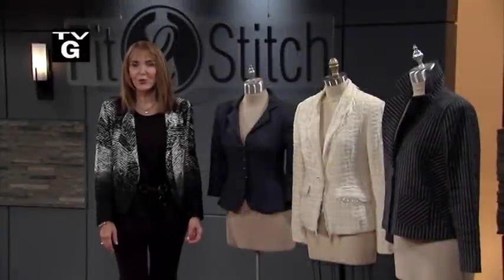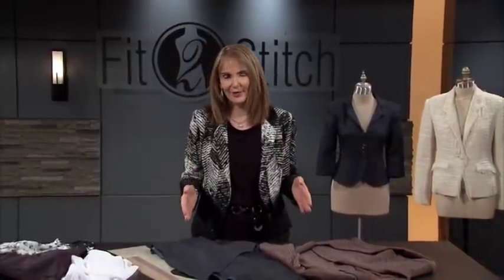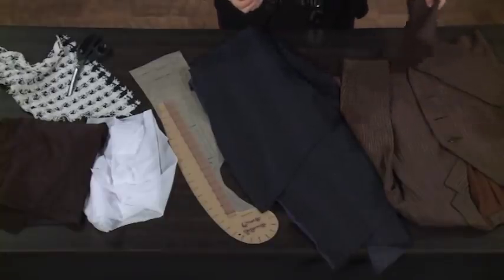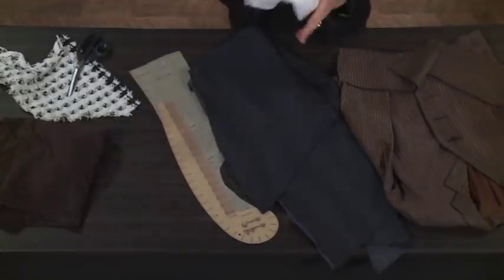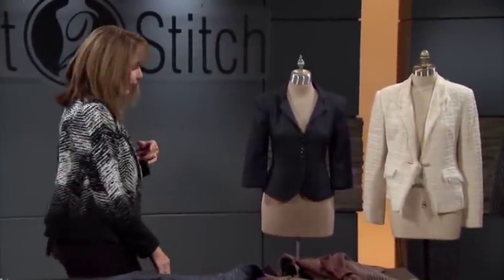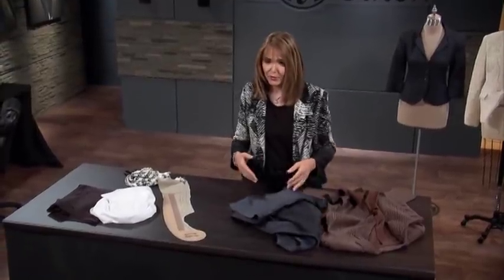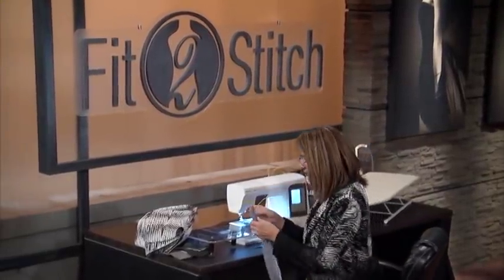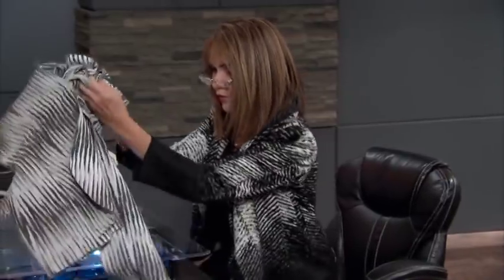Finishing the Jacket - Fit 2 Stitch - Series 7 Episode 8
Today we have a great episode from season 7 of Fit 2 Stitch all about finishing your jackets.